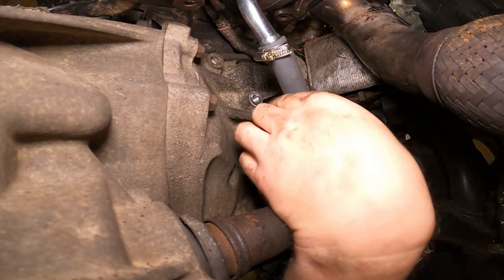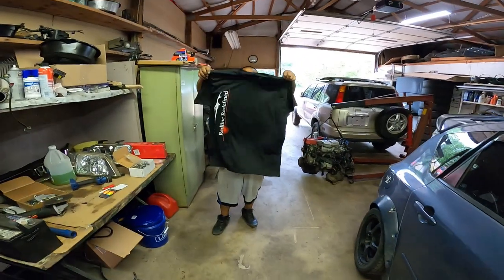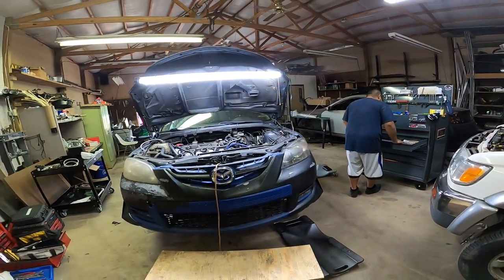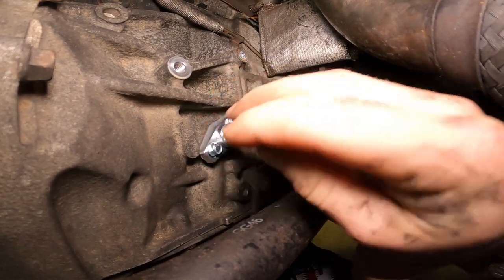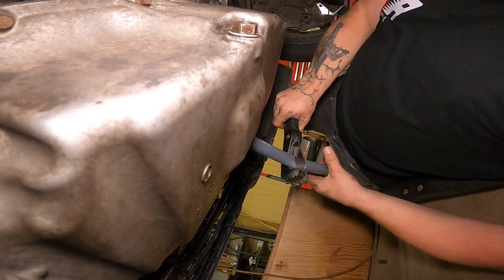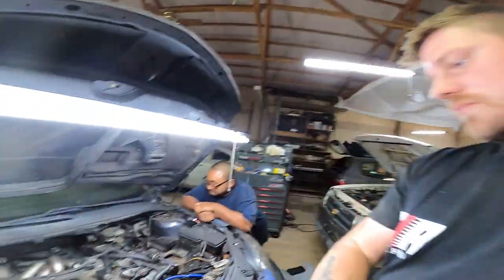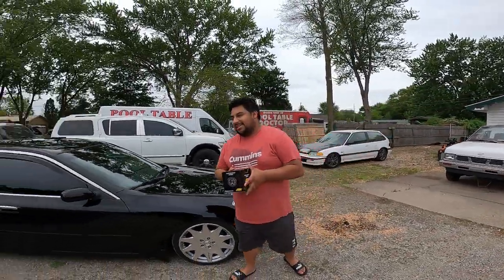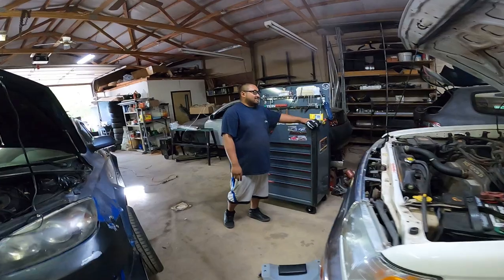Aftermarket Oil Return Line On A MaxdaSpeed3 // New Logo Reveal // Give away Bonus clip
Installing the oil return line on the mazda speed 3. Launching the new logo and shirt design.

Oil return line kit

Click the NOTIFACTION BELL to be the first to see our newest uploaded video!
Check us out on Instagram! You can find Thanly (aka Ten) @k20_cartel4.5, Nick @loyalty_to_royalty, and Ryan @redline_ryan.
** We are not certified mechanics. All projects shown in our videos are done at our own risk. We do not recommend repeating them without consulting your mechanic first. We are not responsible for anything that happens to you or your own vehicle if you chose to repeat our process.**